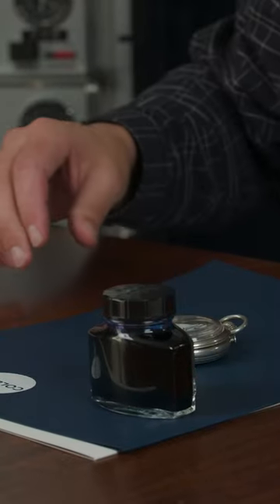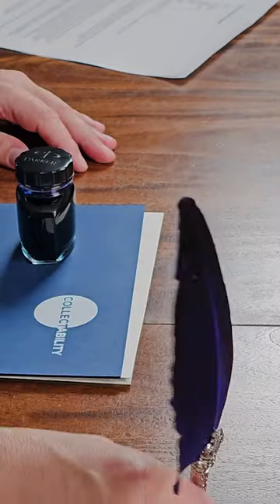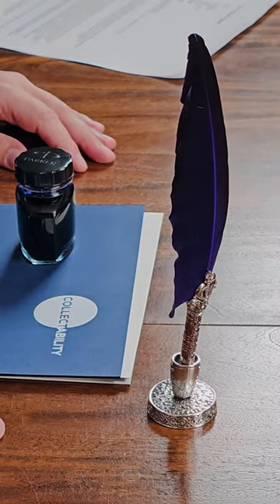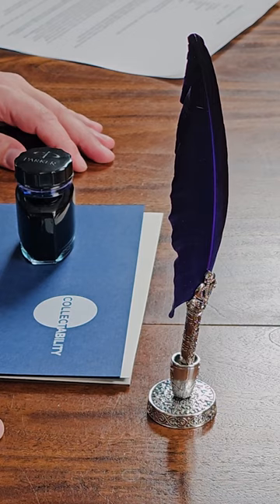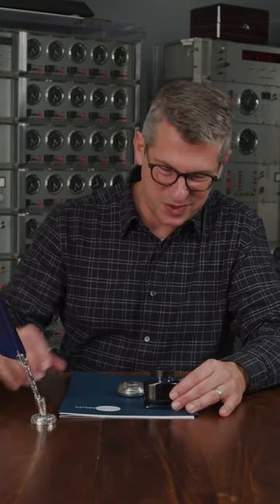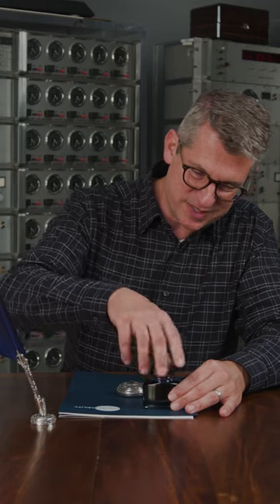Join us in this fascinating experiment to see the result.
The inking chronograph was invented in 1821 by Nicolas-Mathieu Rieussec, watchmaker to King Louis Philippe of France. It operates by means of a central hand composed of two parts: the end of the lower part is fitted with a ink bowl and the end of the upper part with a thin needle which, when activated, compresses the lower part to release a trace of ink onto the dial to give a visual read-out of the elapsed time. Join us in this experiment to see the result.

Tune in to the full version on YouTube linked in our bio.